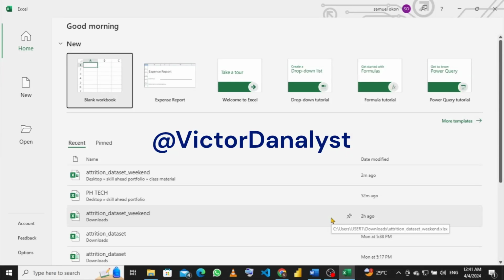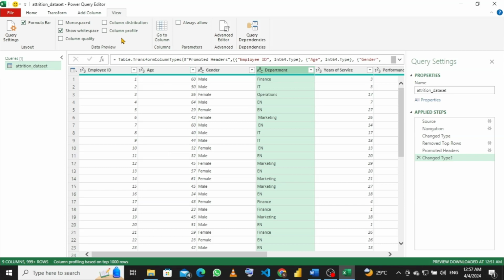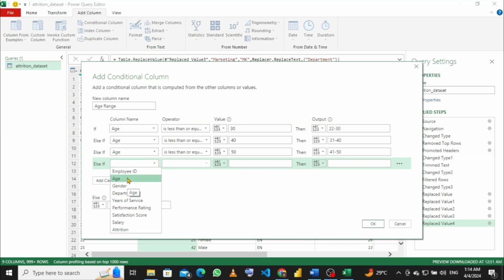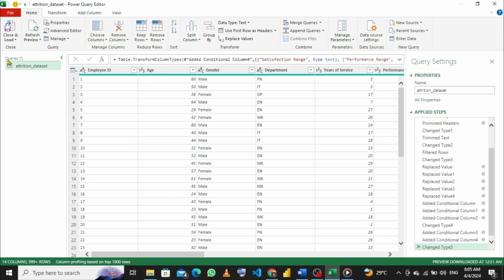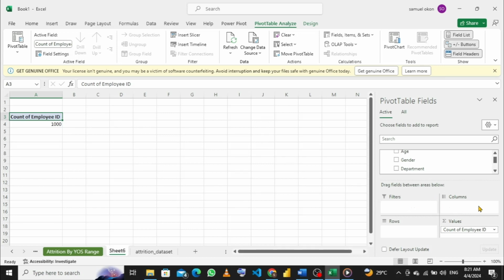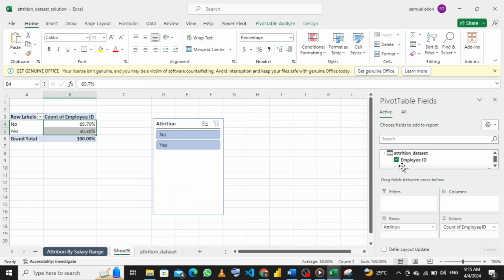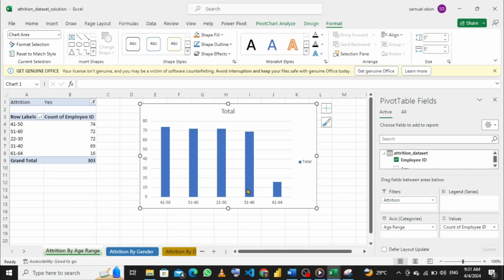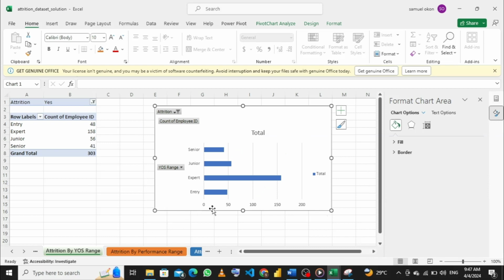Data Analysis Process on HR Attrition Dataset Part 1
In this tutorial, you'll discover how to craft an HR Attrition Analysis dashboard using Excel's robust features such as Power Pivot and DAX measures. Whether you're an HR expert, a data enthusiast, or simply intrigued by workforce analytics, this content is designed with you in mind.
you can download the data from the link bellow.